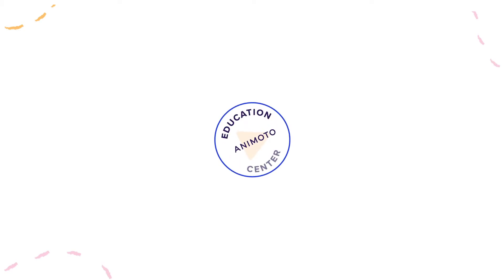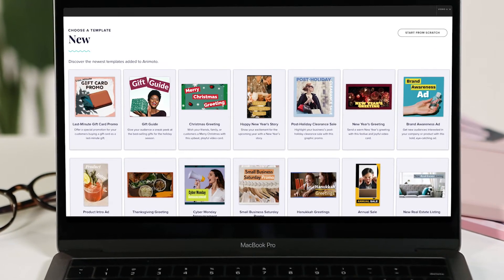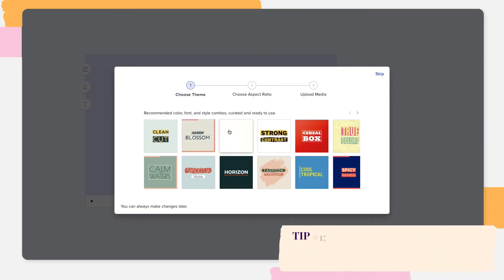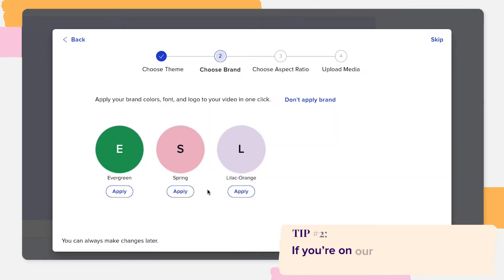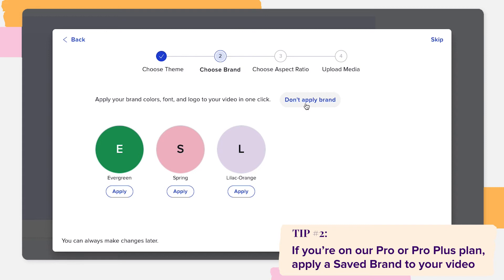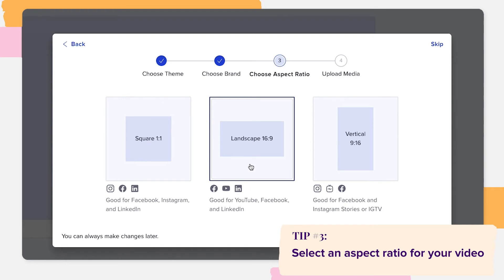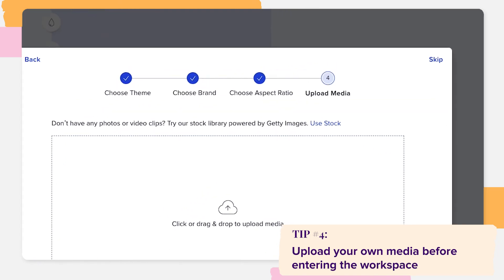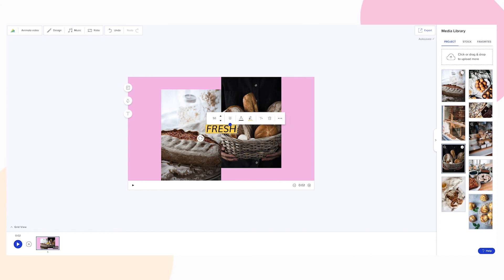Tutorial: How to Create a Video From Scratch with Animoto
If you're unable to find an Animoto template that matches your vision, or maybe you have a specific idea in mind for your video, starting from scratch is a simple way to get creative with a blank canvas. Follow along this quick tutorial to find out how to start customizing your very own video.